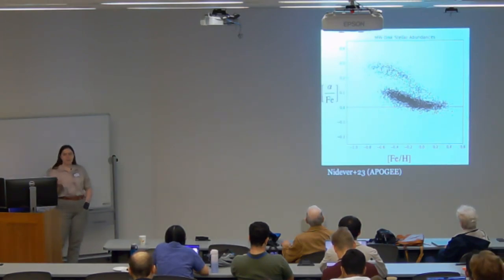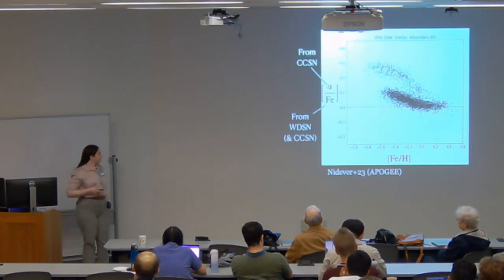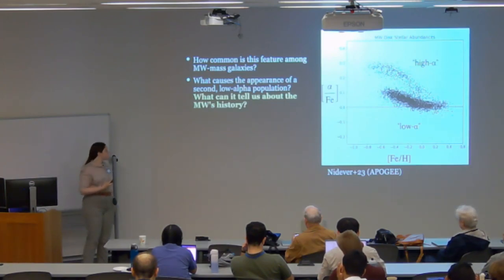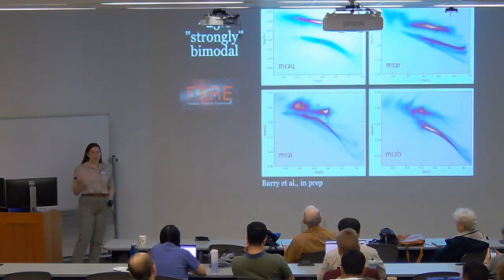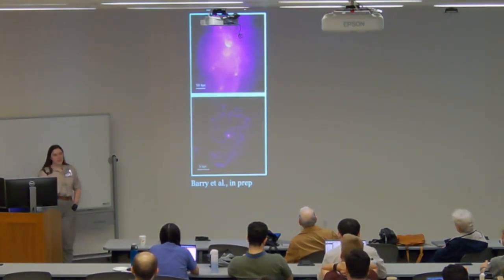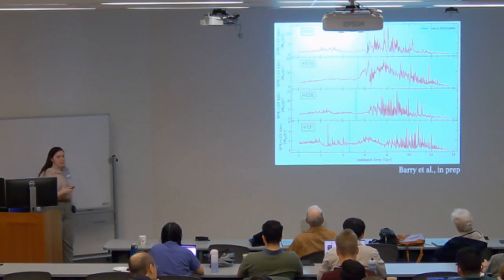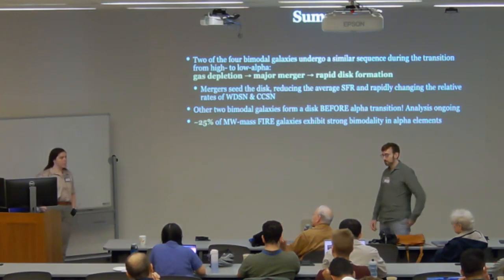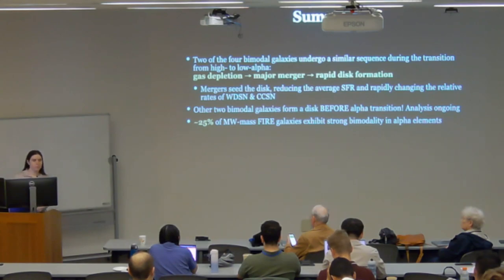2024 UCSC Galaxy Workshop: Megan Barry Alpha Element Bimodality in the FIRE Simulations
2024 UCSC Galaxy Workshop: Megan Barry Alpha Element Bimodality in the FIRE Simulations